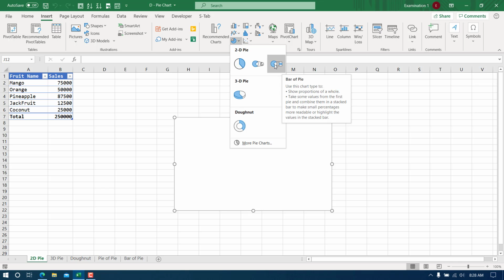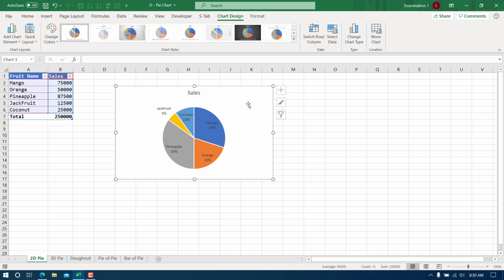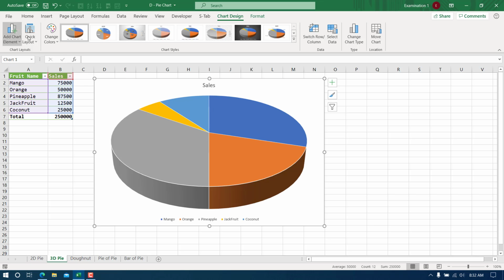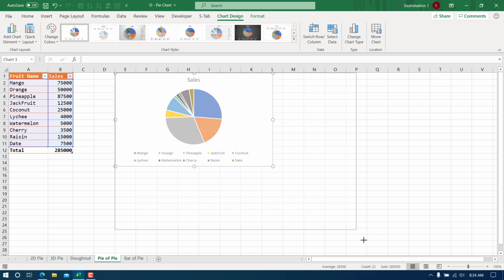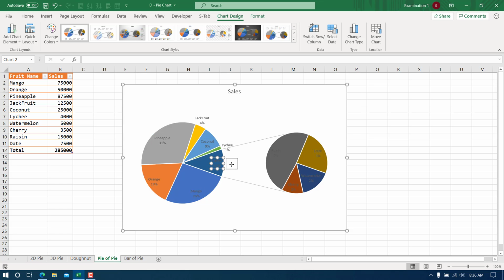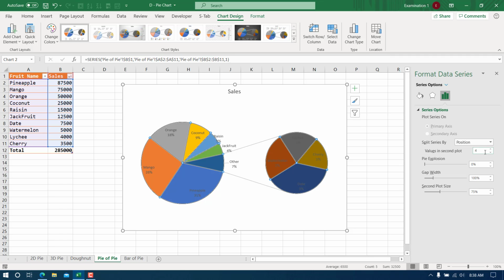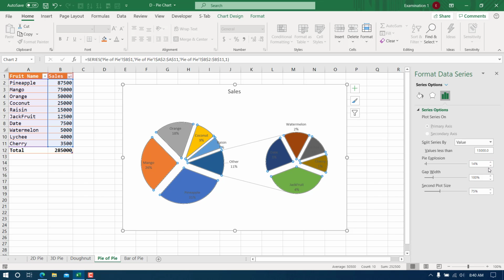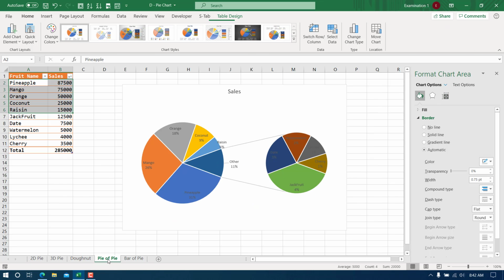How to Draw Pie Chart (all types) in Excel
This Video explains how to draw all five types of pie chart namely 2D Pie Chart, 3D Pie Chart, Pie of Pie, Bar of Pie and Doughnut.